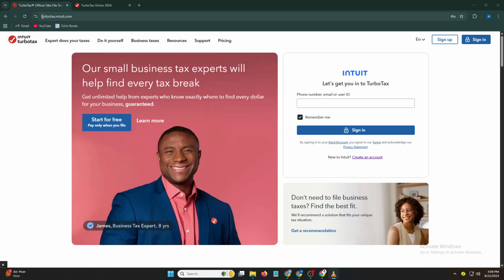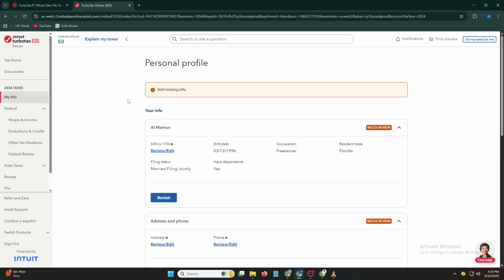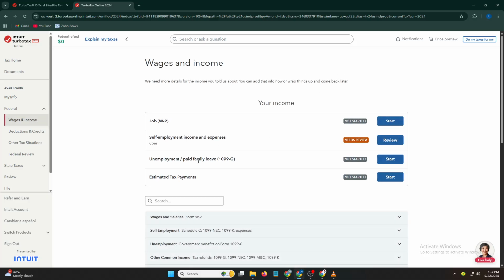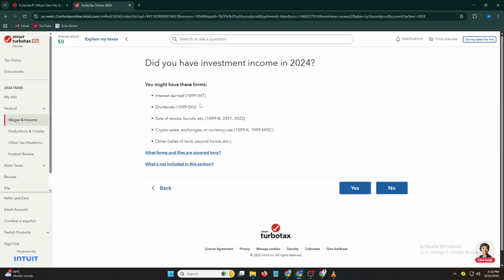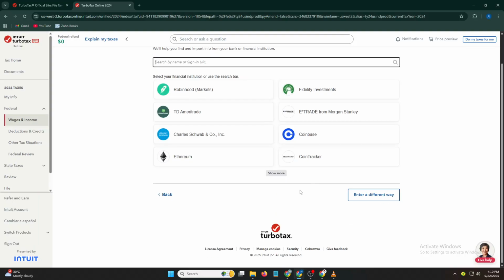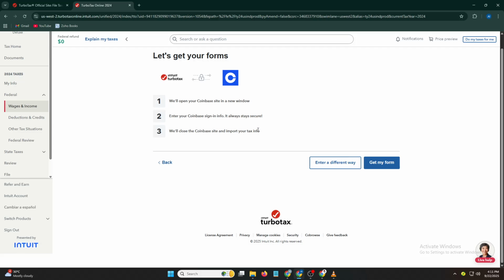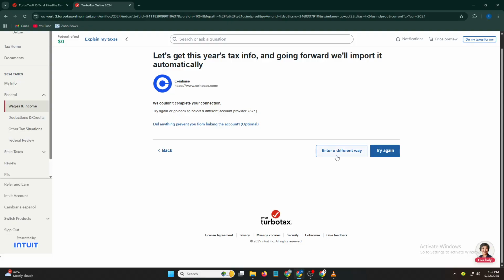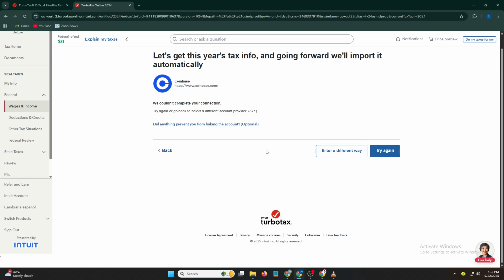How to File Your Cryptocurrency & Bitcoin Taxes with Cointracker and Turbotax - 2025 (Easiest Way)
How to File Your Cryptocurrency & Bitcoin Taxes with Cointracker and Turbotax
In this video, How to File Your Cryptocurrency & Bitcoin Taxes with Cointracker and Turbotax is explained step by step, making it easy for beginners and experienced users alike. You’ll learn how to import your crypto transactions, calculate gains and losses, and seamlessly sync your Cointracker data with Turbotax for accurate tax filing. Whether you’re dealing with Bitcoin, Ethereum, or other cryptocurrencies, this guide covers everything from reporting capital gains to understanding IRS requirements for crypto taxes. Make filing your crypto taxes stress-free and accurate with these practical tips and tools.